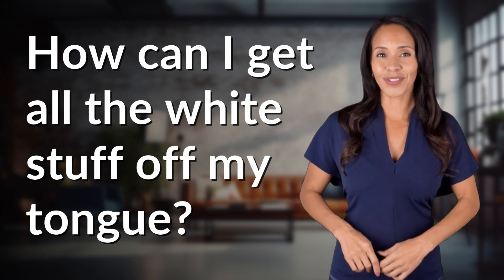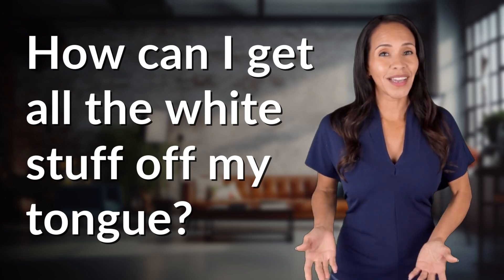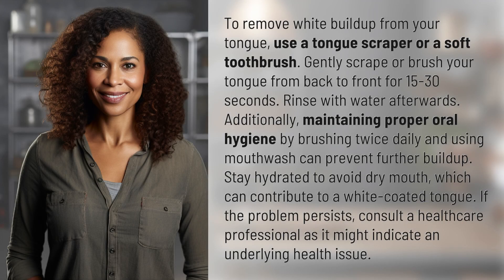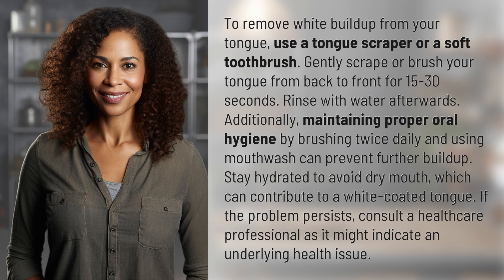How can I get all the white stuff off my tongue?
Say Goodbye to the White Stuff on Your Tongue 👉 Bye Bye White Stuff 👉 Discover effective ways to remove the white buildup on your tongue and improve your oral hygiene. Learn how to use a tongue scraper or a soft toothbrush to gently scrape or brush your tongue. Find out why maintaining proper oral hygiene, staying hydrated, and seeking professional advice are essential in preventing and addressing this issue.

Laura S. Harris (2024, February 11.) How can I get all the white stuff off my tongue?
    🌐 AskAbout.video